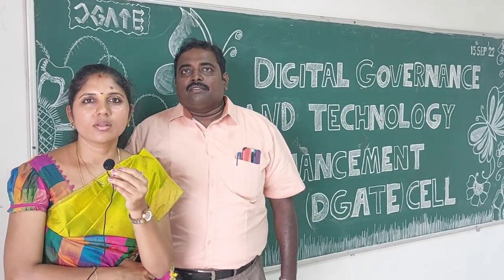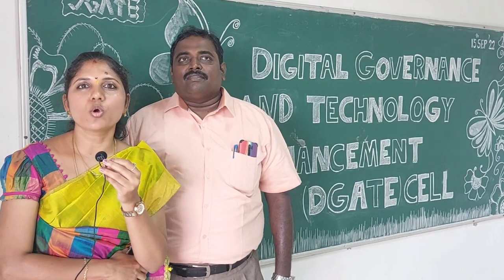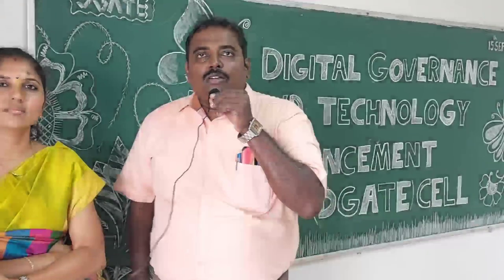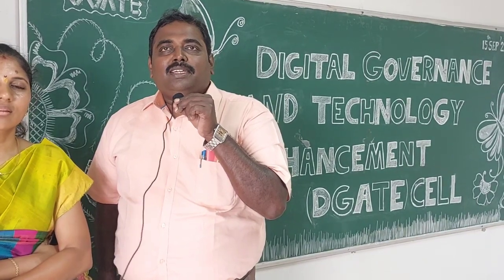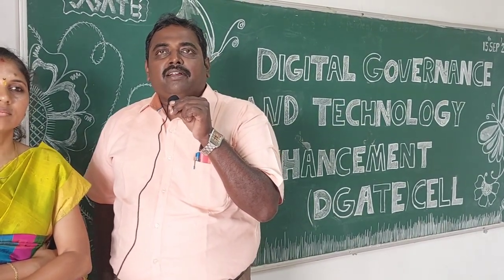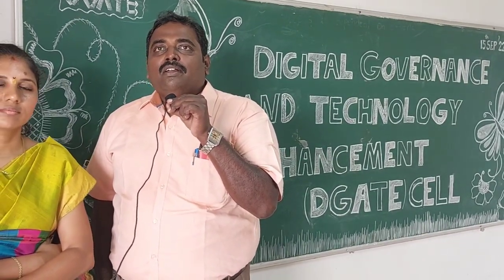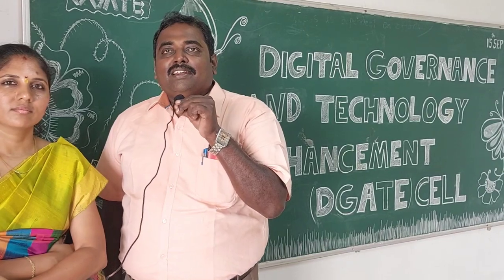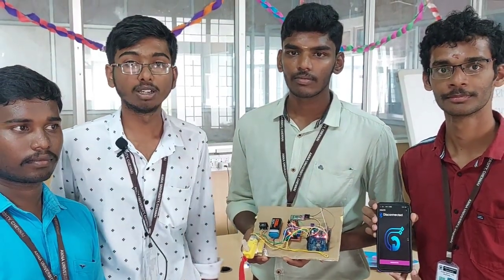IoT Based Ribbon Cutting Device by Students of Anna University Regional Campus Coimbatore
Students from department of ECE and CSE innovated a IoT based Ribbon Cutting Device which was showcased for the inauguration of DGATE cell, Anna University Regional Campus Coimbatore.
In the vision of digitalizing the campus, the students came up with an innovative idea to inaugurate the newly launched DGATE cell.